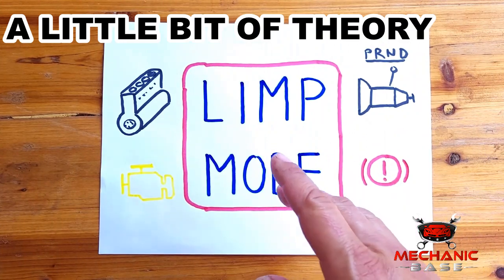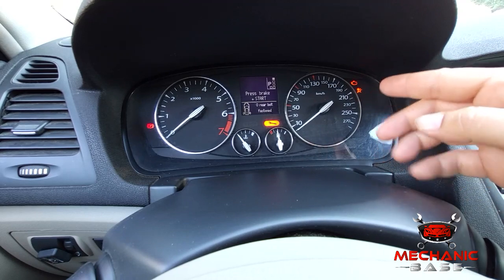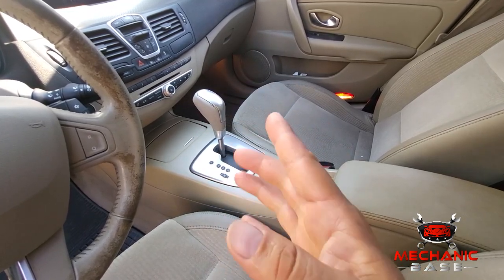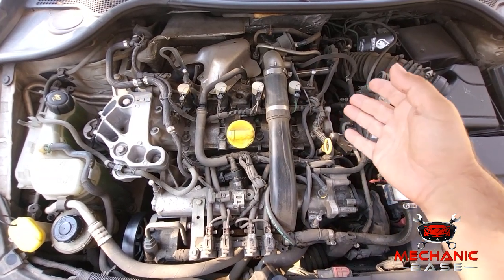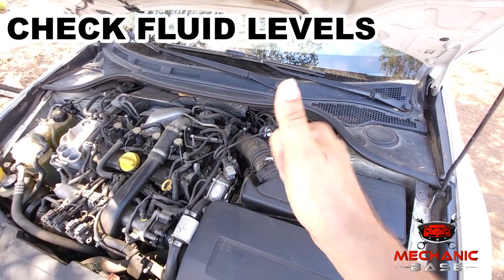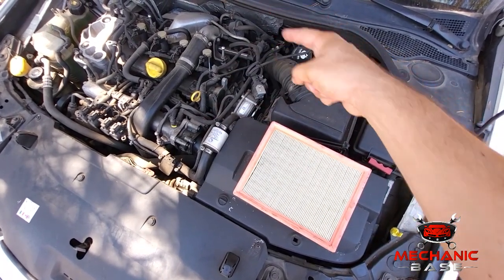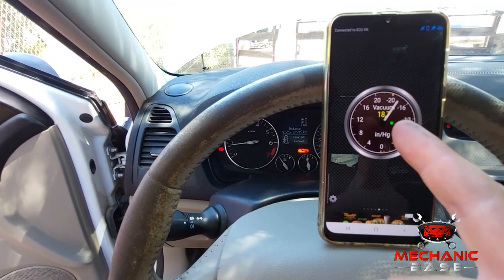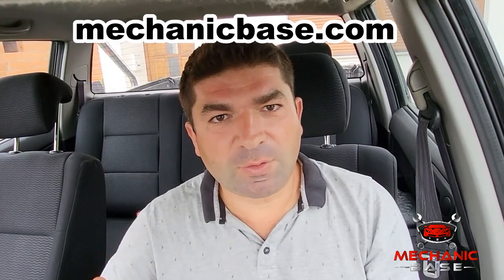Limp Mode: Meaning, Causes and How to Fix It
Discover the truth behind LIMP MODE and what it really means for your vehicle. In this video, we'll dive into the world of automotive technology and explore the concept of LIMP MODE, its causes, and its effects on your car's performance. Whether you're a car enthusiast or just a concerned driver, this video will provide you with a comprehensive understanding of LIMP MODE and what you need to know to keep your vehicle running smoothly. From the basics of engine management to the complexities of modern automotive systems, we'll cover it all. So, if you're wondering what LIMP MODE really is and how it impacts your driving experience, watch this video to find out.

Chapters:
00:00 Introduction
00:53 What Is Limp Mode?
02:06 Limp Mode Symptoms
02:11 1. Check Engine Light
02:40 2. Reduced Engine Power
03:05 3. Lower RPM Limit
03:23 4. Stuck in Gear
03:59 Causes of Limp Mode
04:03 1. Boost Control Issues
04:35 2. Faulty Engine Sensors
04:58 3. Transmission Issues
05:14 4. Wiring Issues
05:47 Simple DIY Solutions
07:57 Advanced Diagnosis